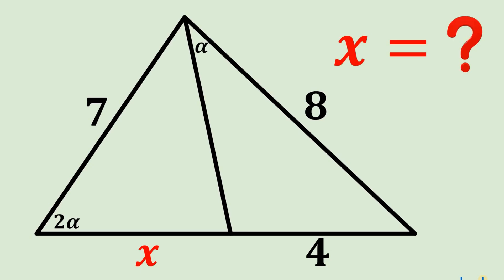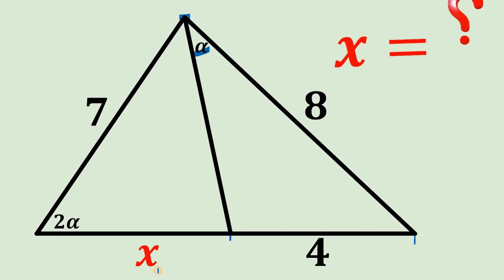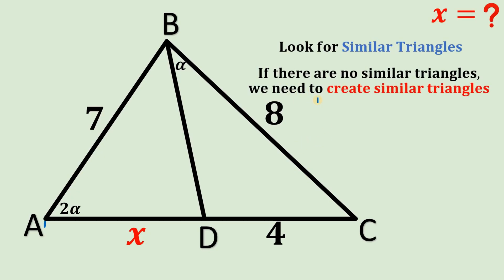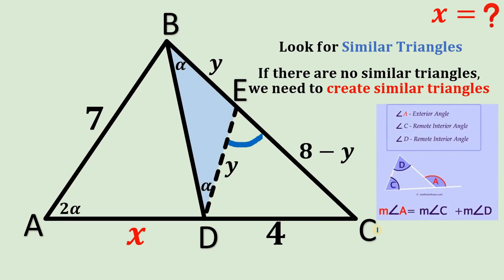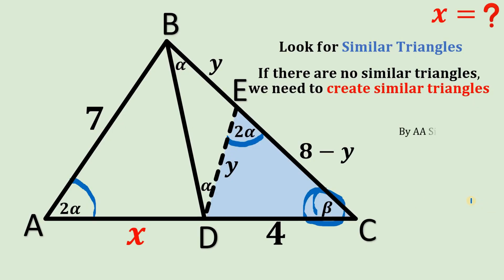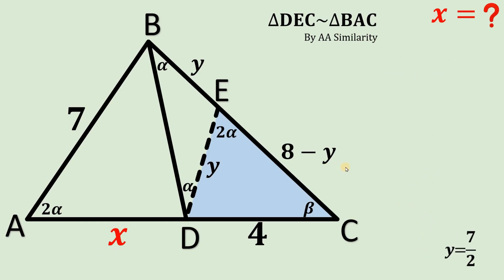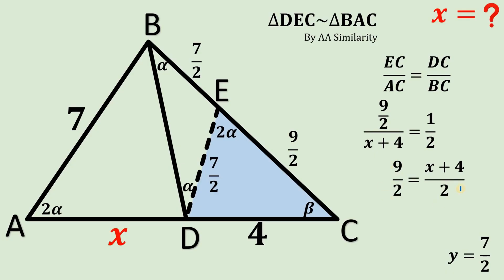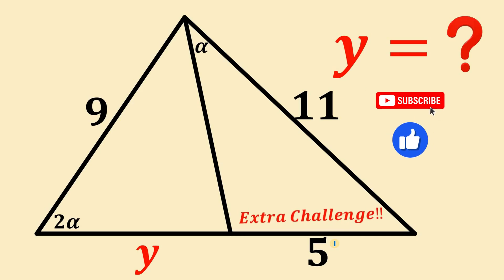Segment X: The Ultimate Geometric Detective Challenge